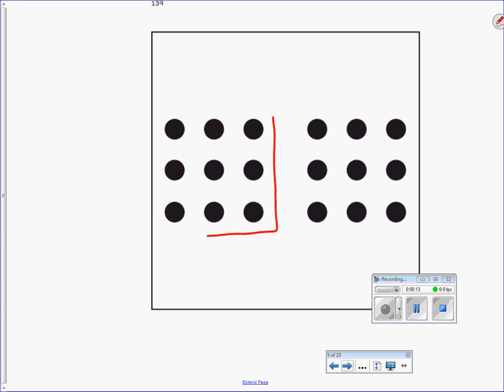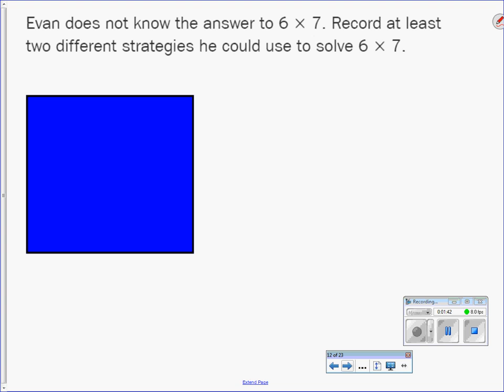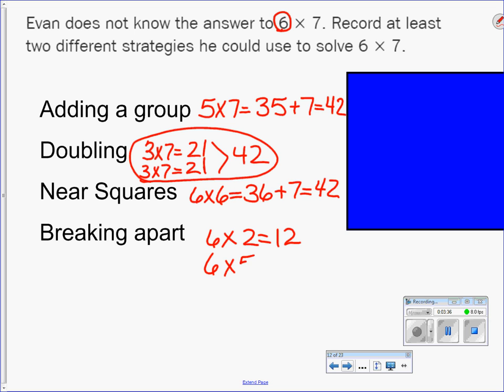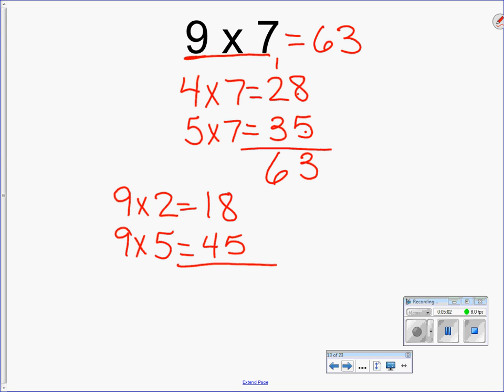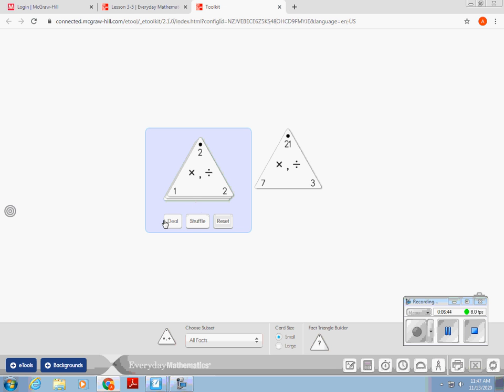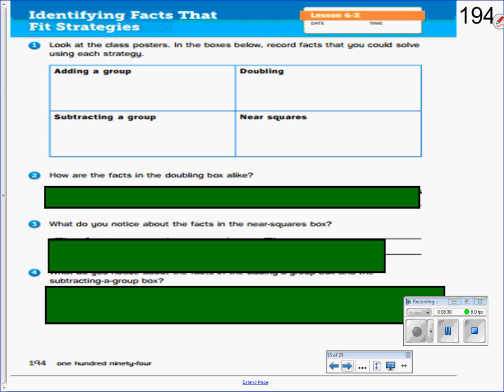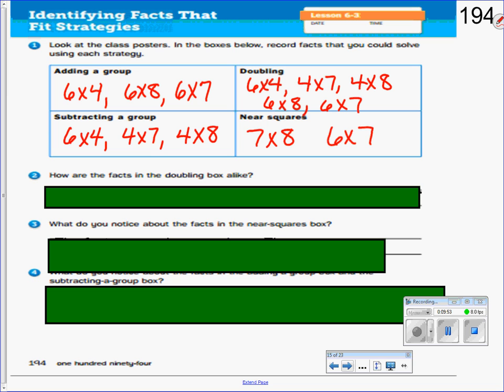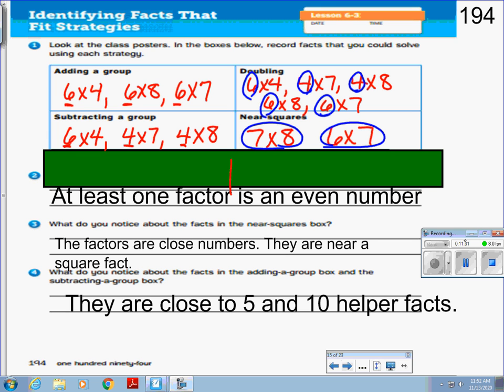Math Message 6 3